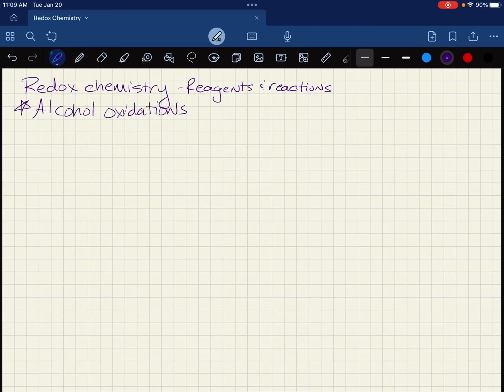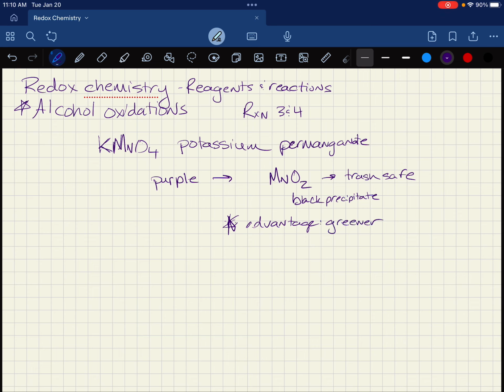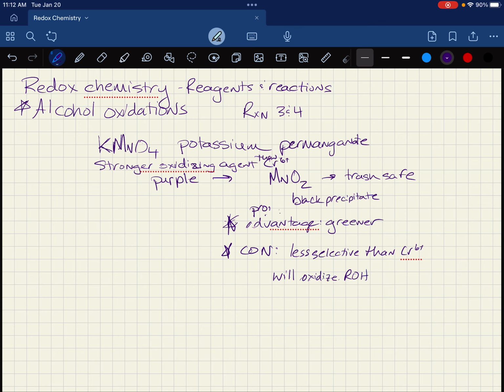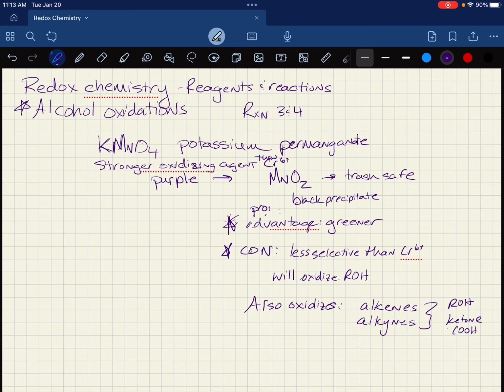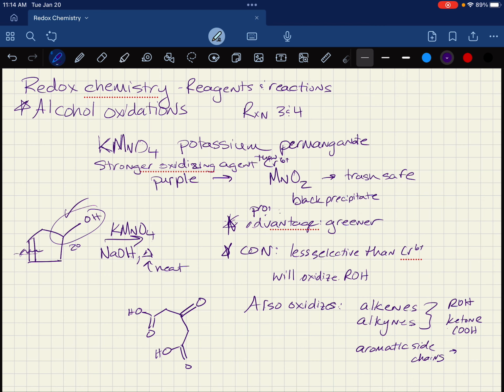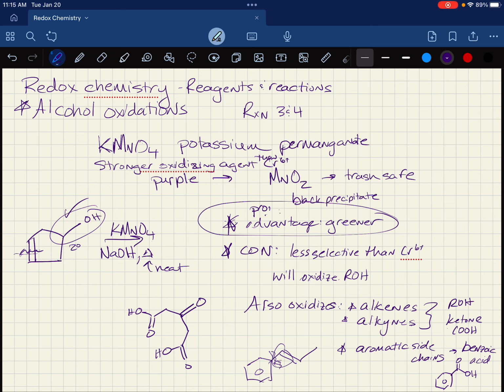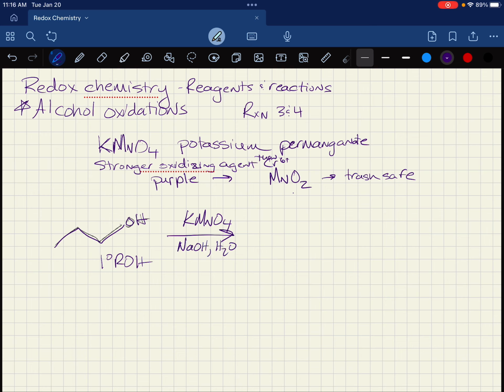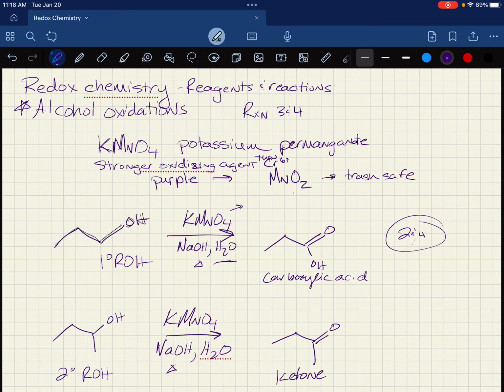Redox Chemistry: Potassium permanganate reactions (rxn 3&4)